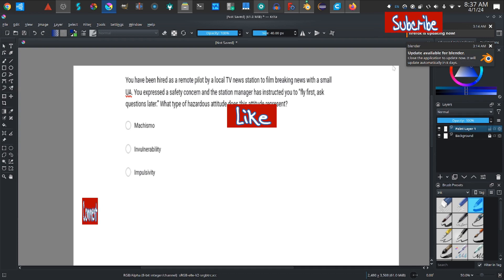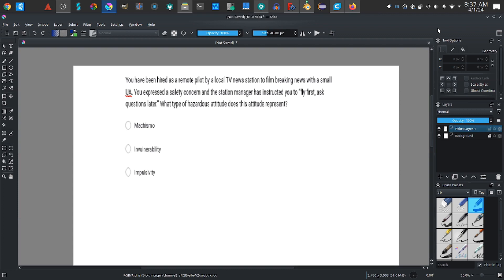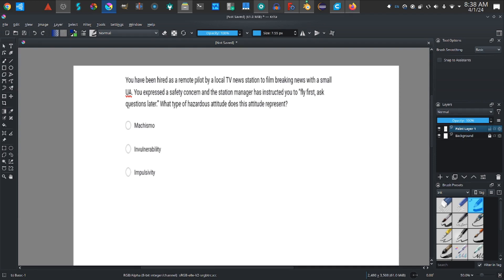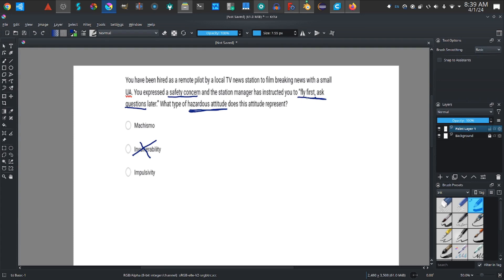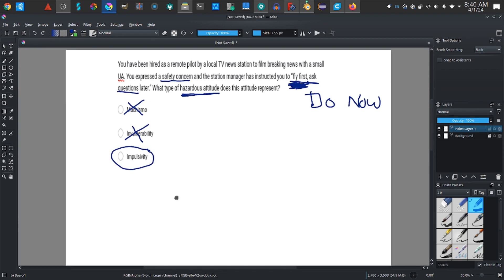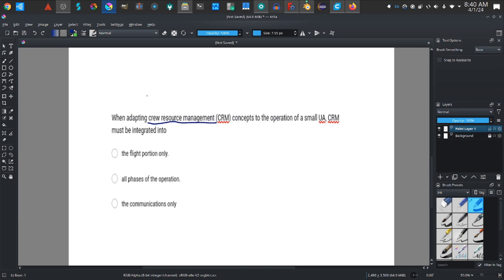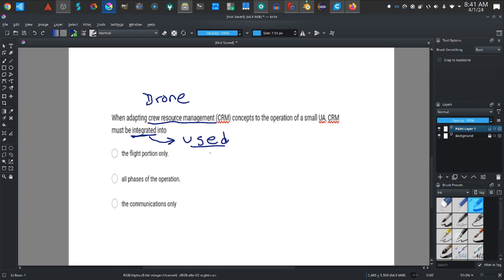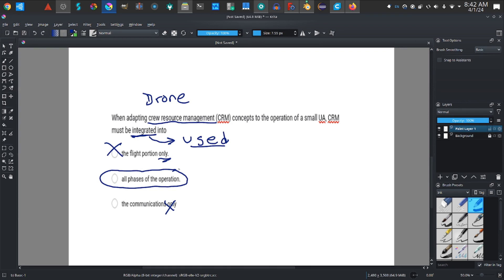FAA Part 107 Drone Sample Test #13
Part 107 Operations. Any person who operates a civil sUAS in the NAS, for any operation that is not for recreational/pleasure purposes, must have a UAS pilot's certificate (also called the “Part 107 Certificate”) with a Small Unmanned Aircraft System Rating.